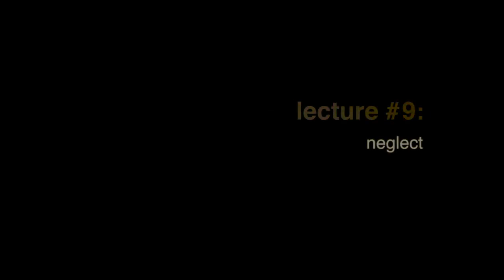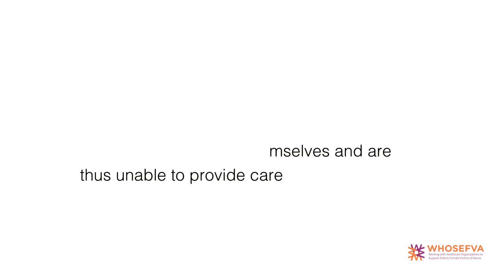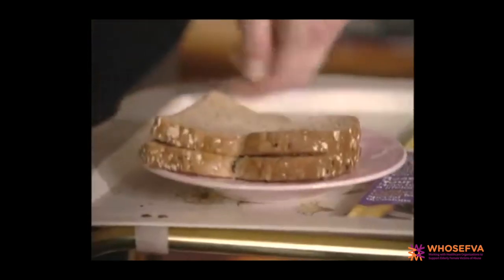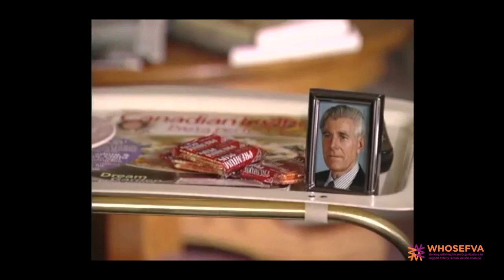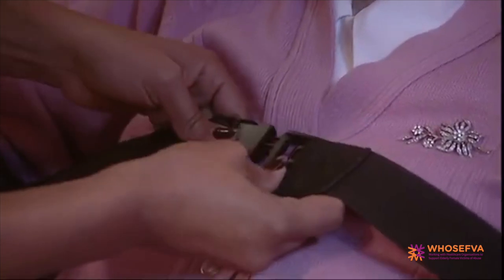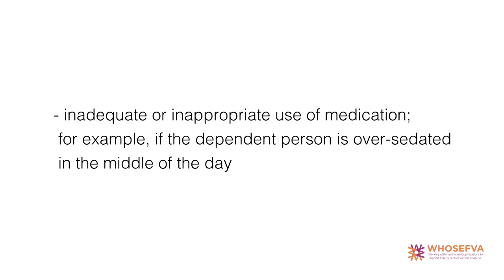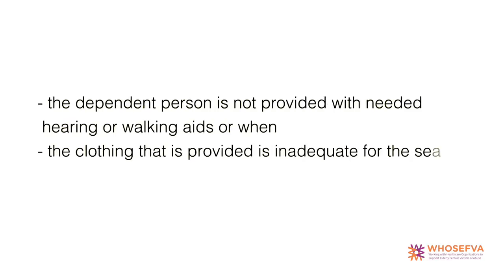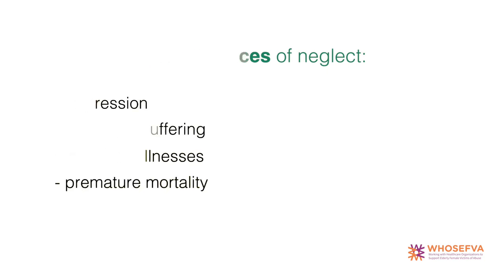Lecture #9: Neglect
This is the 9th lecture for an online course "Five Signs of Elder Abuse". The course was developed within a framework of WHOSEFVA project with the financial support of the Rights, Equality and Citizenship Programme of the European Union.